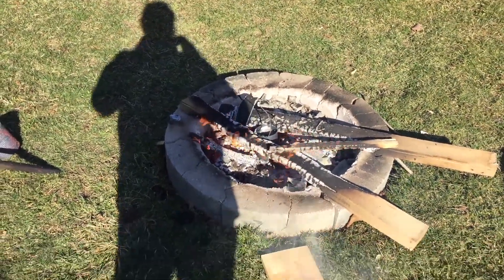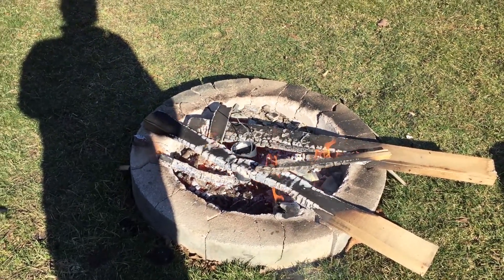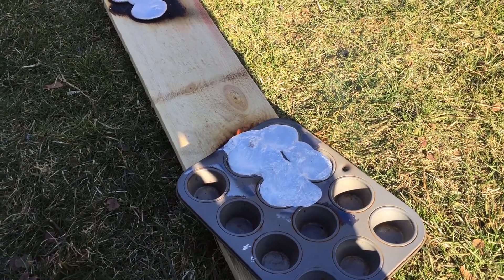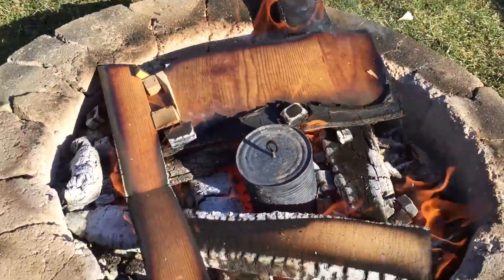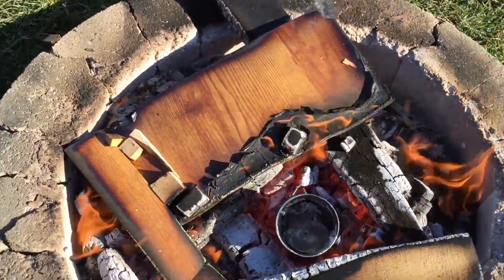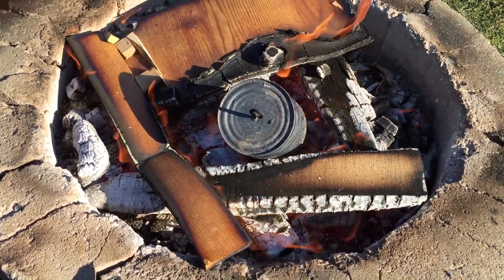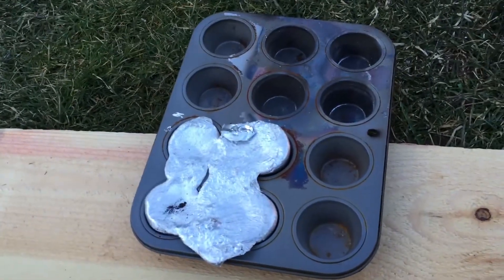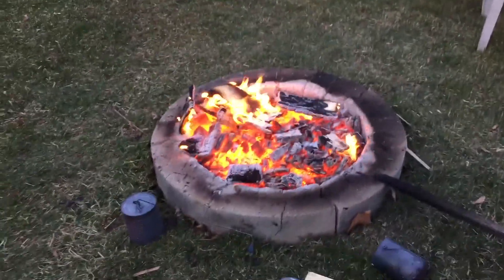Melting Aluminum over a Camp Fire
We're experimenting melting aluminum in our back yard camp fire. We need it to make a small symbol for our old car. At least we're going to try ;)